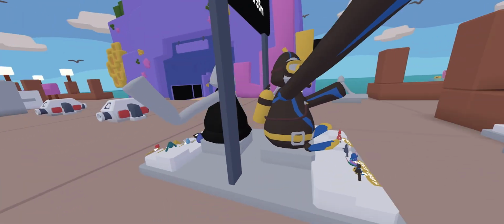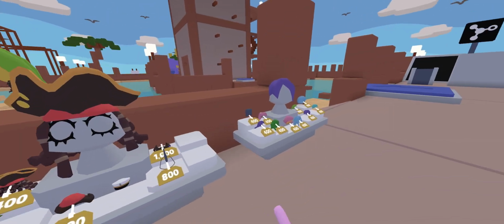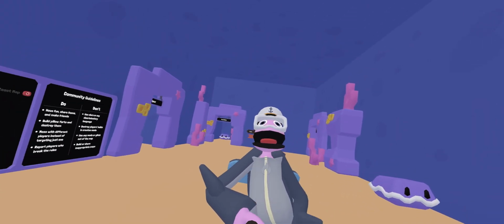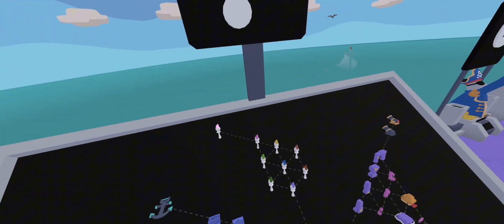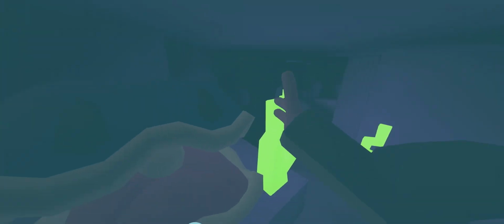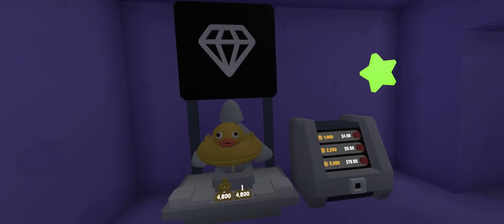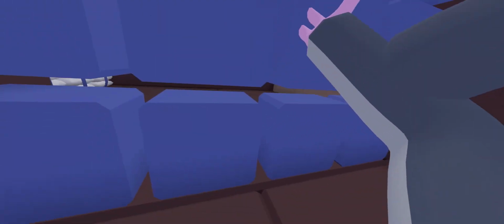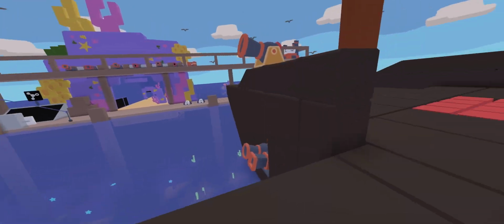New ocean biome update in Yeeps hide n seek🏖️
There is a new ocean biome inside of Yeeps hide n seek it’s super cool and in this video I’m showcasing everything in the new update so please subscribe it takes time to make these videos